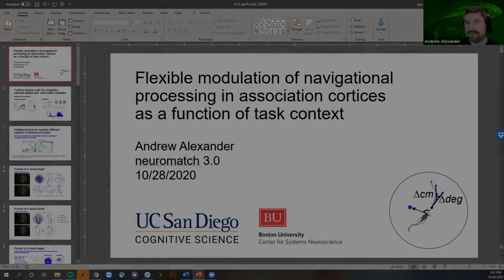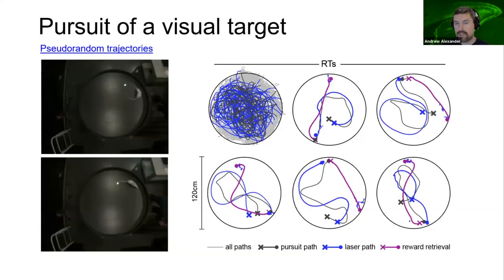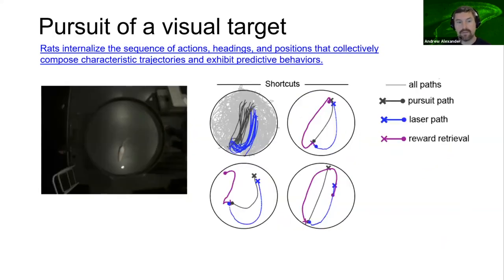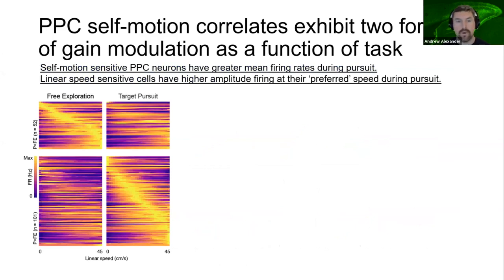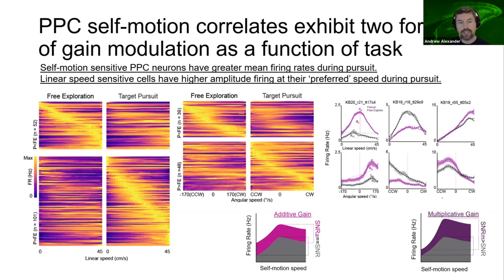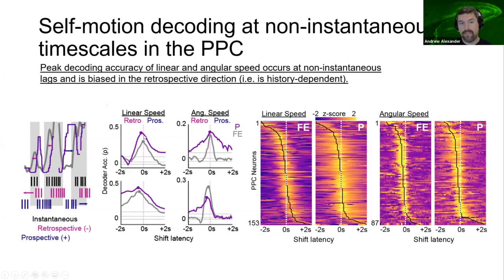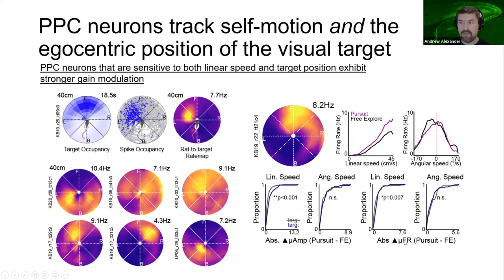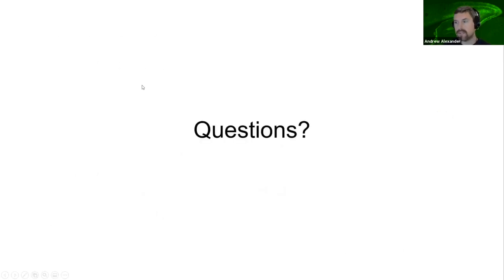Talk: Flexible modulation of navigational processing in association cortices as a function of task…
Speaker: Andrew Alexander, Boston University (grid.189504.1)
Title: Flexible modulation of navigational processing in association cortices as a function of task context
Emcee: Aina Puce
Backend host: Elisabeta Balla
Presented during Neuromatch Conference 3.0, Oct 26-30, 2020. Details

Summary: Animals engage in a variety of navigational behaviors that require different regimes of behavioral control and different temporal scales of predictive coding. In the wild, rats readily switch between foraging and more complex behaviors such as chase, wherein they pursue other rats or small prey (Calhoun, 1963). These behaviors require vastly different tracking of multiple behaviorally-significant variables including self-motion state. It is unknown whether changes in behavioral context flexibly modulate the encoding of these variables. To explore this possibility, we compared self-motion processing in multisensory association cortices while rats performed alternating blocks of free foraging and visual target pursuit. Rats learned the pursuit task and demonstrated predictive processing by anticipating target trajectories and intercepting them. Relative to free exploration, pursuit sessions yielded greater proportions of parietal and retrosplenial cortex neurons with reliable sensitivity to self-motion. Pursuit self-motion correlates possessed enhanced signal-to-noise ratios, as a consequence of multiplicative gain modulation, which led to greater decoding accuracy of self-motion state over extended temporal windows of behavior. Finally, many self-motion sensitive neurons conjunctively tracked the position of the visual target relative to the animal in egocentric coordinates providing a potential mechanism for the observed gain changes to self-motion signals. We conclude that association cortex ensembles multiplex navigation-relevant variables in a dynamic manner to enhance behaviorally-relevant  computations as a consequence of task demands.